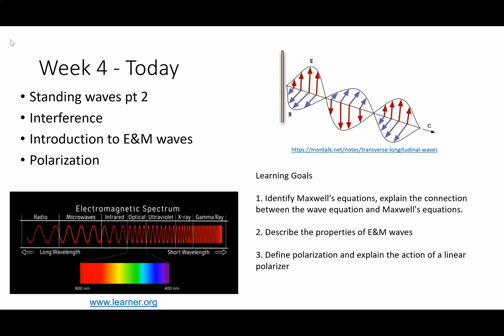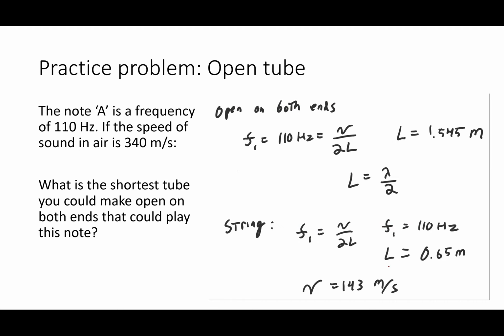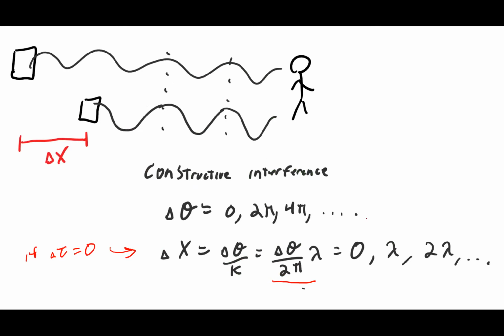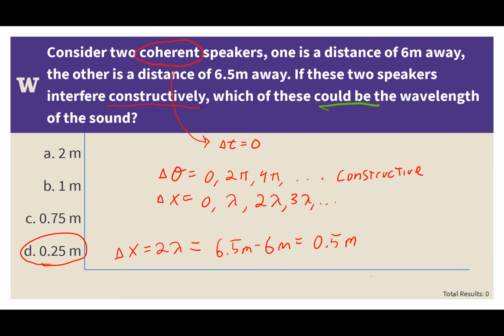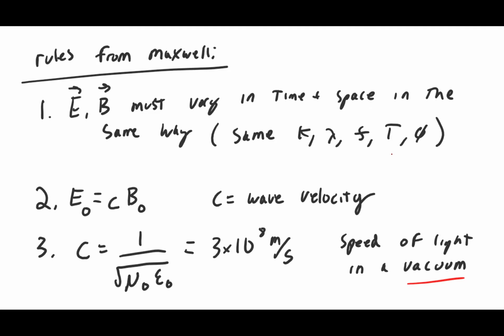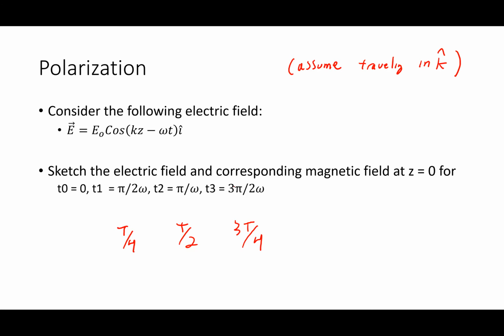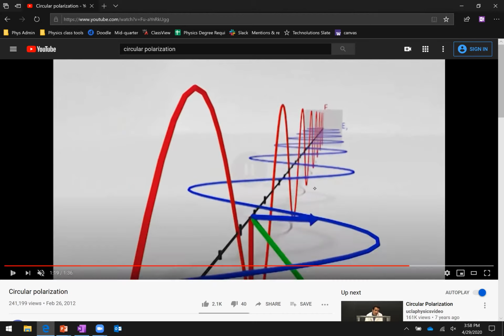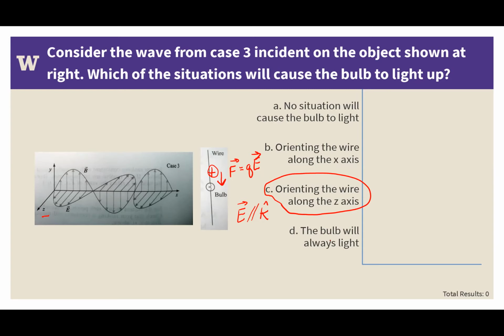BC PHYS 123 EM waves followup